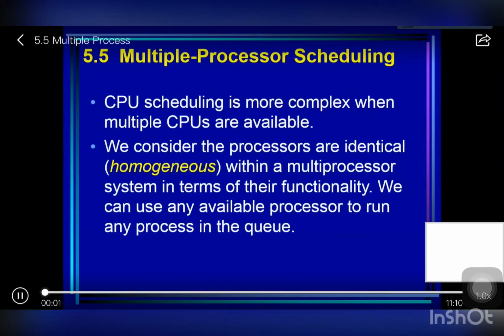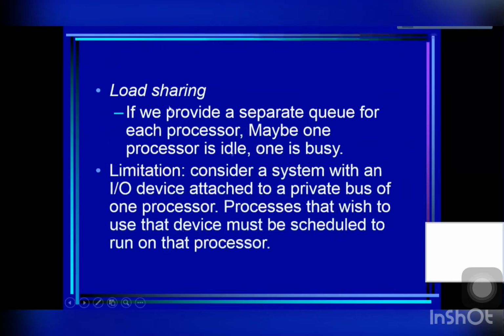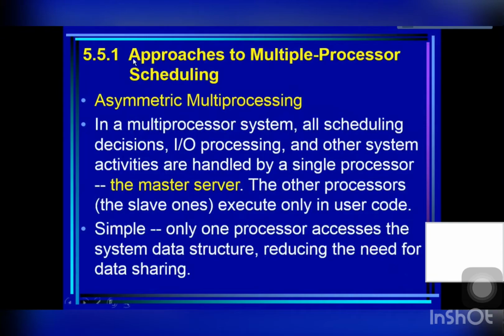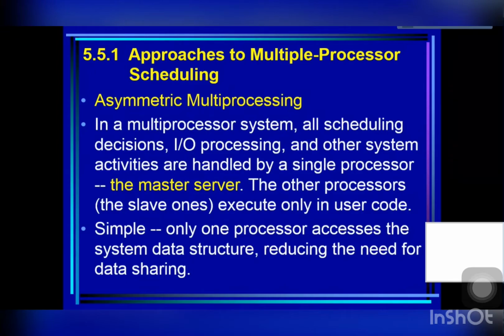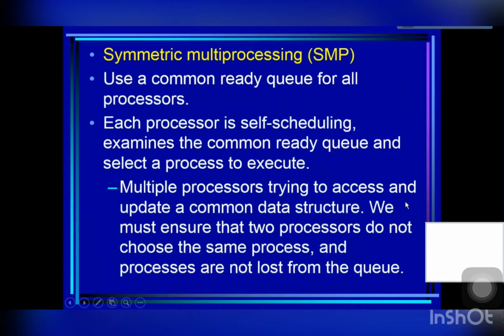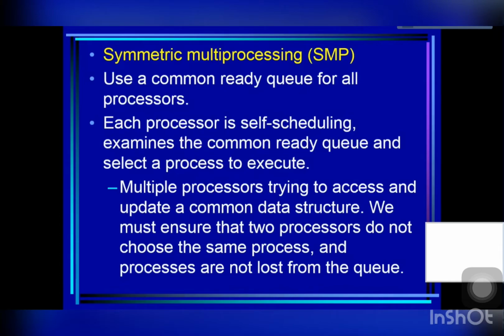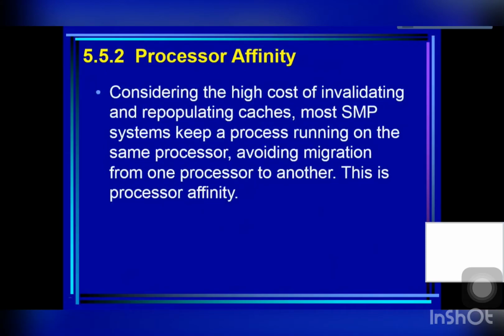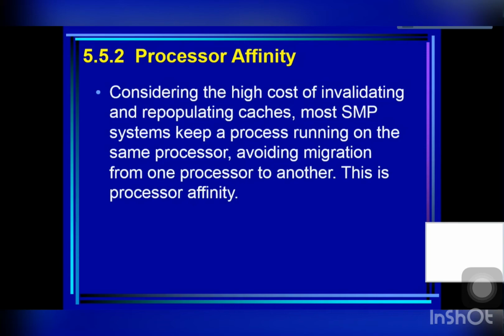Sec 5.5. Multiple processors scheduling